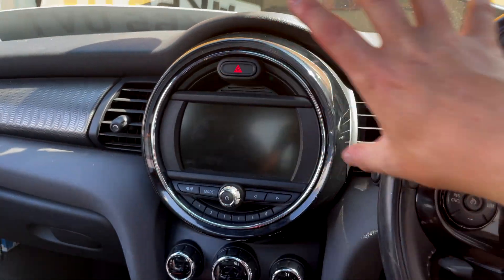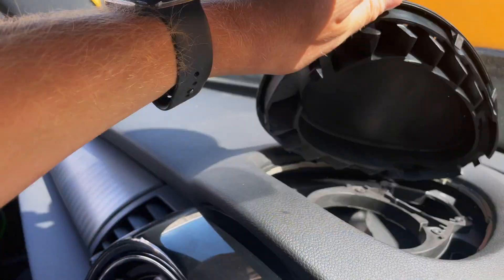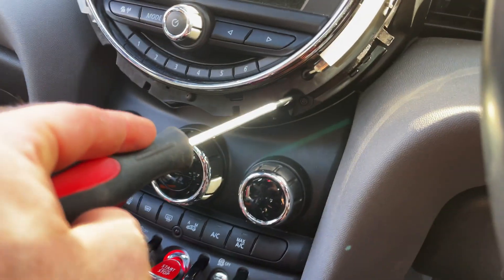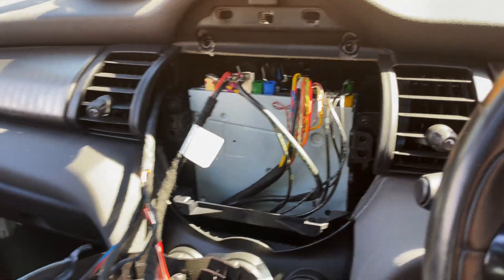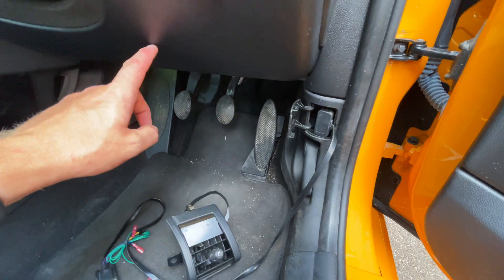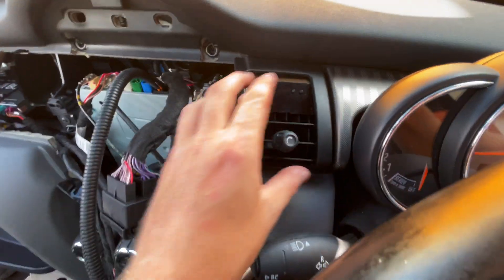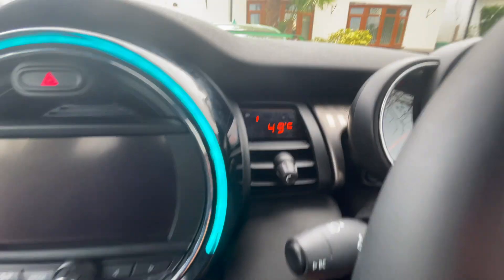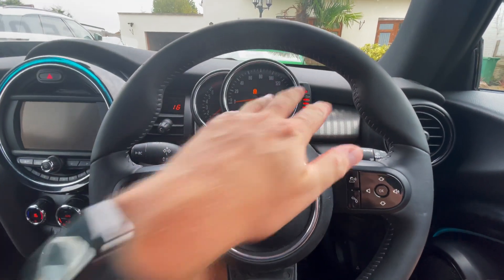Mini f56 How To Install a P3 Gauge similar to scangauge ultragauge OBD OBD2 OBDii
Mini F56 P3 Gauge How to read engine management codes and navigating the menu User Guide